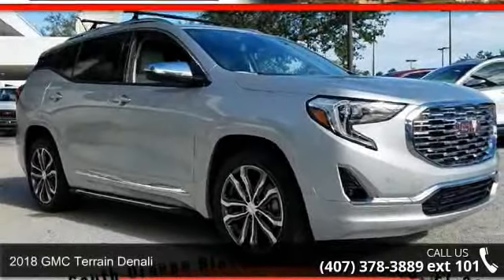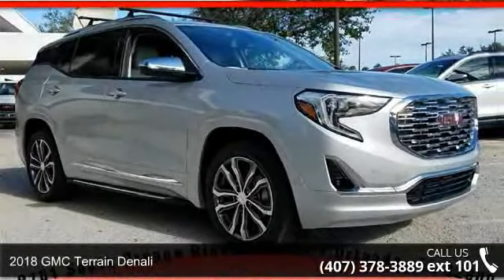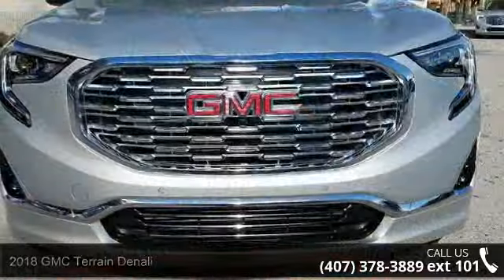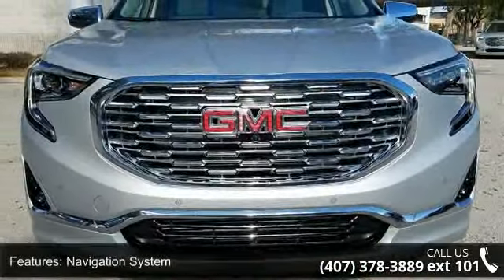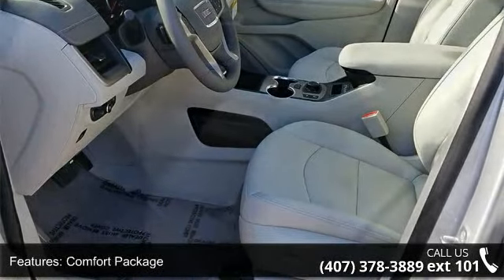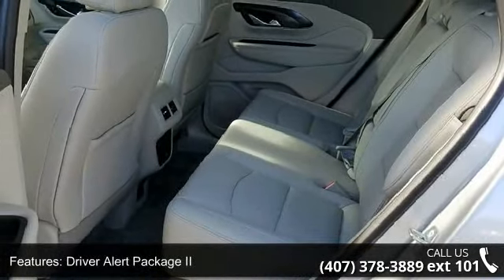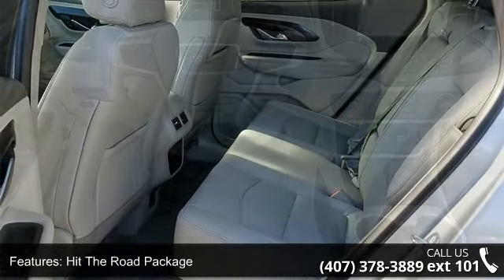2018 GMC Terrain Denali - Fountain Auto Mall - Orlando, F...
Fountain Auto Mall is honored to offer this 2018 GMC Terrain Denali in Quicksilver Metallic. Well equipped with the following: Terrain Denali, Advanced Safety Package, Automatic Parking Assist, Bird's Eye View Surround Vision, Comfort Package, Driver Alert Package II, Factory Installed Trailer Hitch, Following Distance Indicator, Forward Collision Alert, Heated Rear Outboard Seating Positions, Hit The Road Package, IntelliBeam Auto High Beam Headlamp Control, Lane Keep Assist w/Lane Departure Warning, Low Speed Forward Automatic Braking, Molded Assist Steps, Roof Rack Cross Rails (LPO), Skyscape Power Sunroof w/Power Sunscreen, Trailering Equipment, Ventilated Driver Seat, Ventilated Front Passenger Seat, Wireless Charging For Devices. Priced below KBB Fair Purchase Price!Fountain Auto Mall is proud to be the premier Auto group in Orlando, Florida.